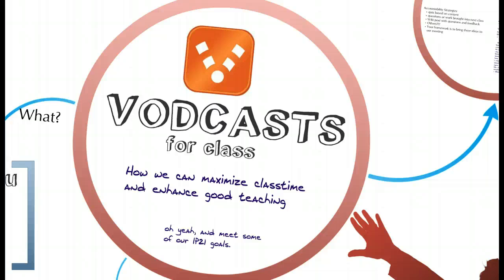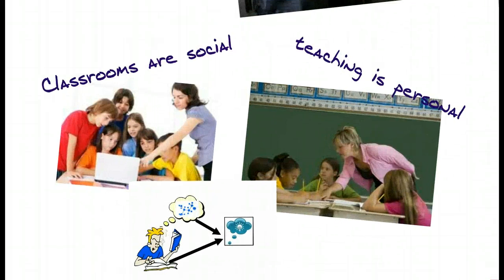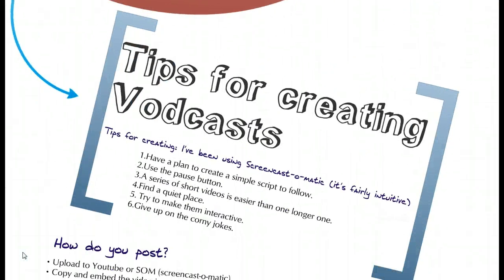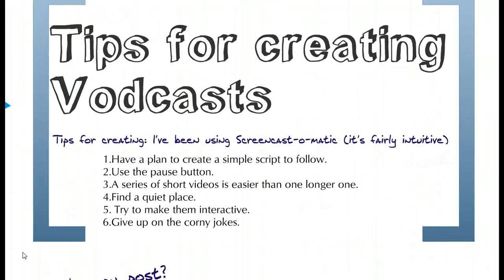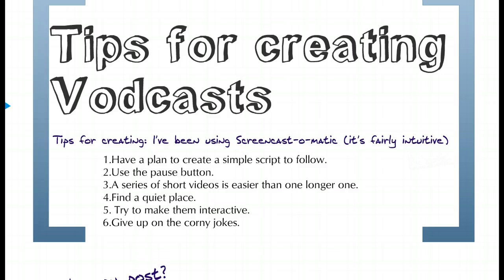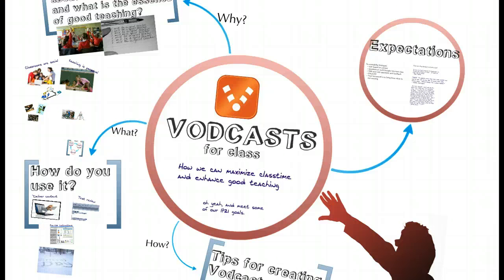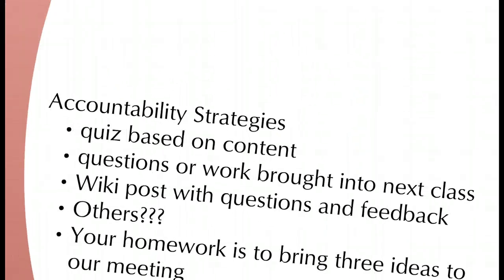Vodcasts for class - Flipping Class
Pre-work for a teacher professional development workshop on flipped classes